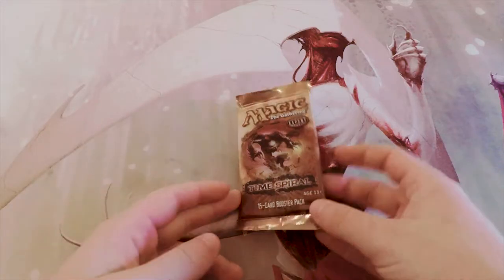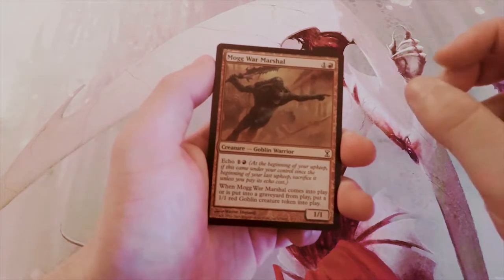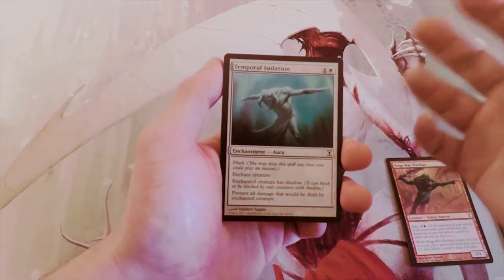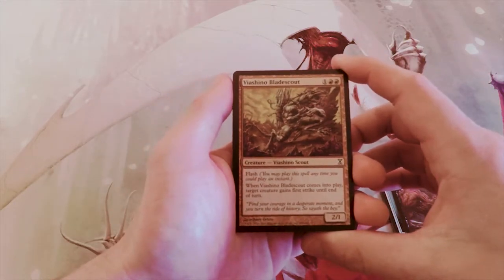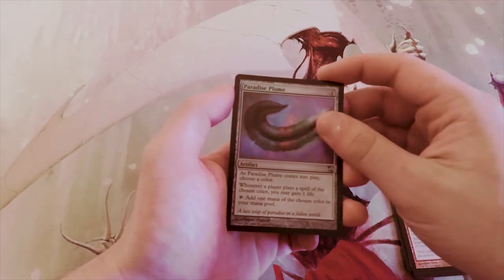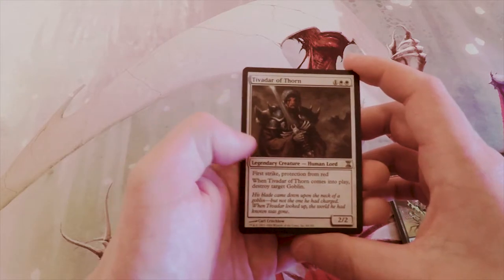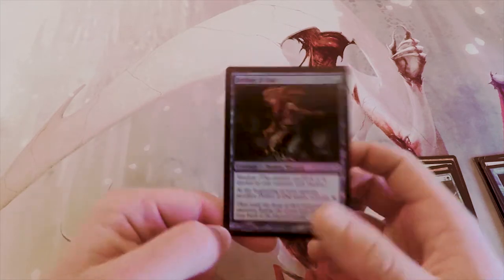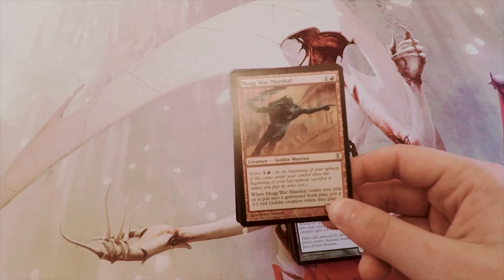Crack a Pack ep132 Time Spiral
Today we open up a pack of Time Spiral! If you enjoy this video, make sure to like or leave a comment to show your support!